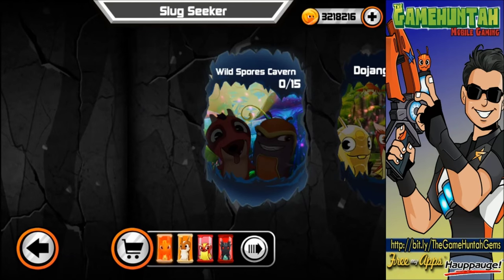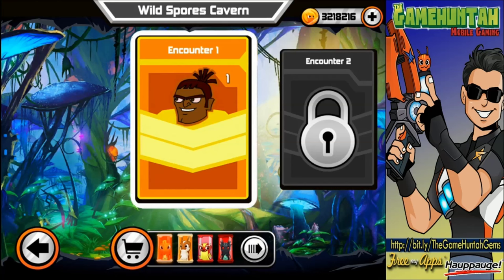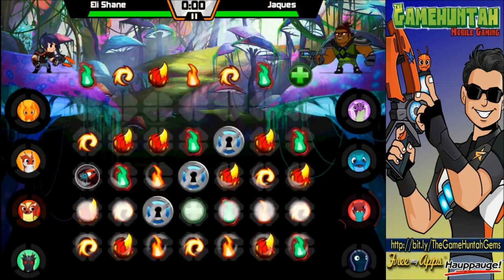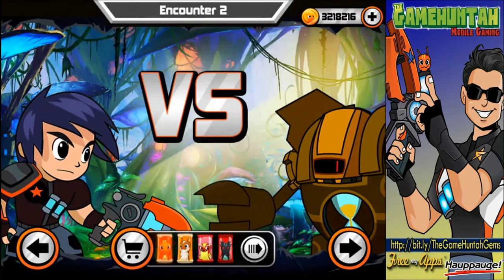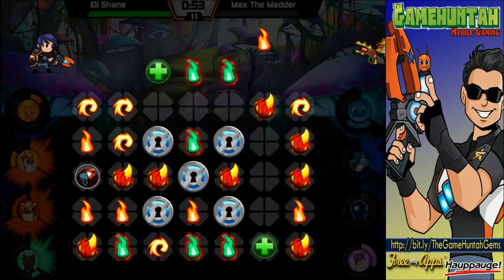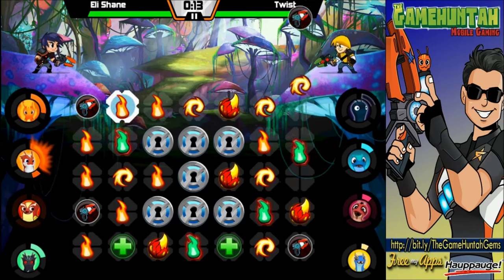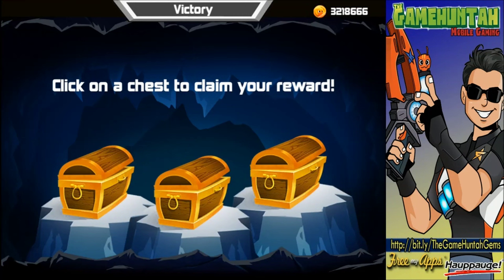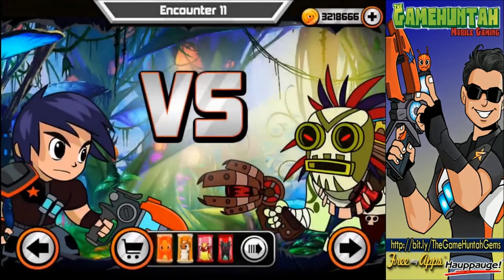Slugterra Slug it out ! | NEW SLUGS ANNOUNCEMENT + Wild Spores Cavern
NEW SLUGS (Thugglet and Gazzer) AND CAVERN IN SLUGTERRA SLUG IT OUT !